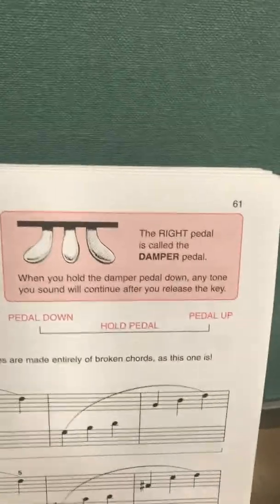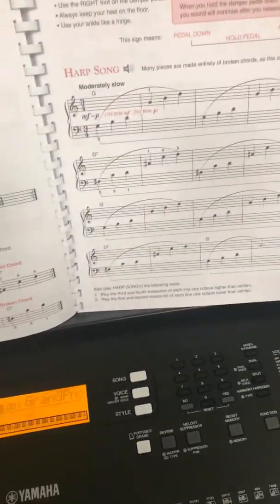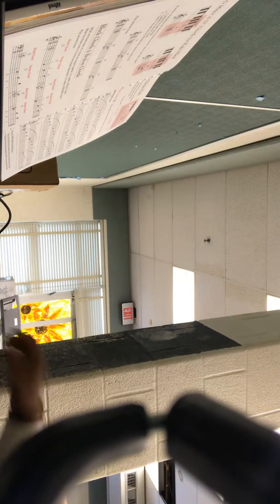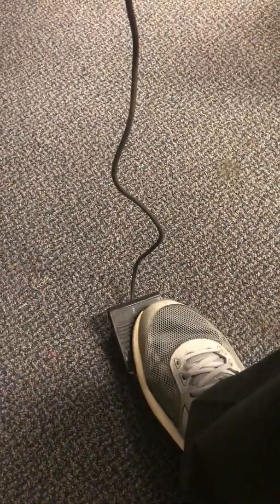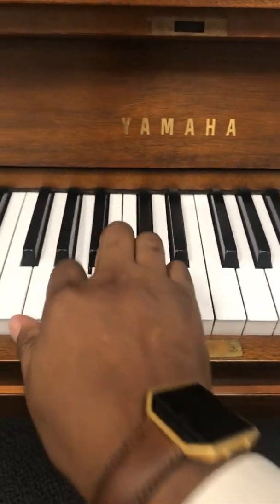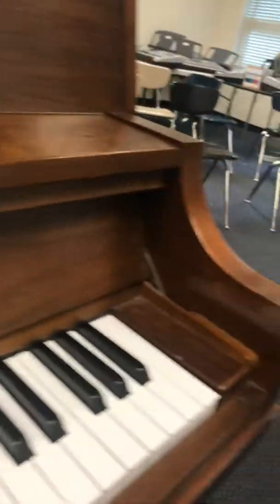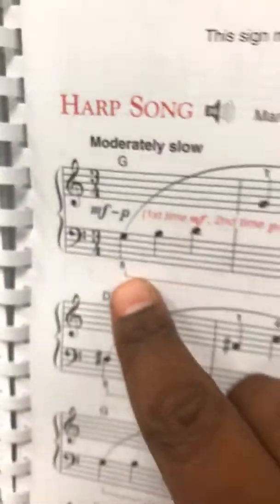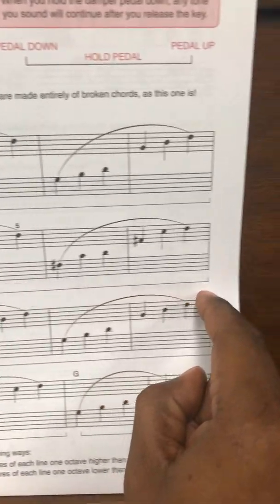Unit 5 Assessment Harp song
Alfred Adult p 37